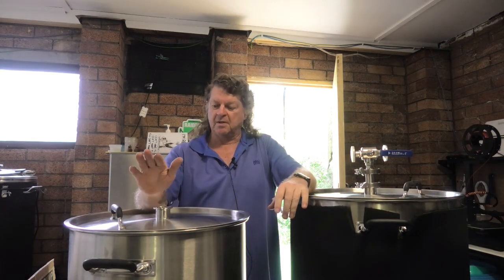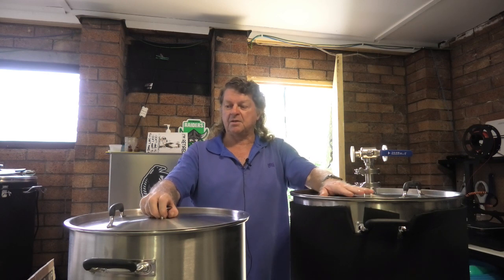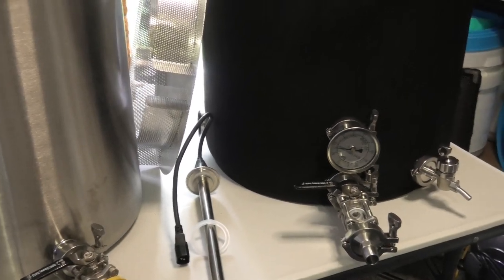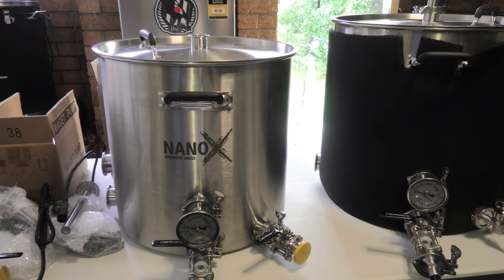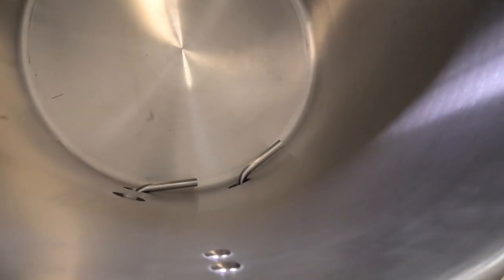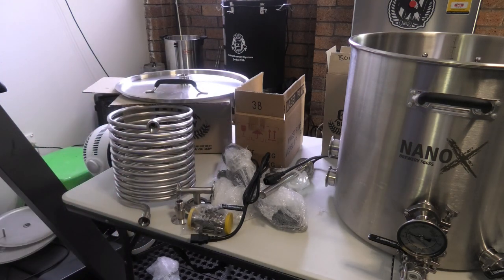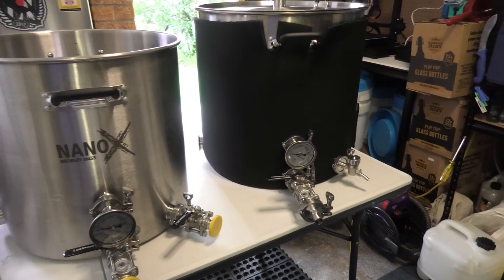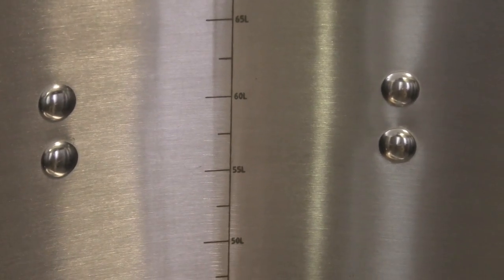My 1st Cheeky Peak Brewery Kettles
I have purcheased 2 Cheeky Peak Kettles to make up a 3V Brewing System.